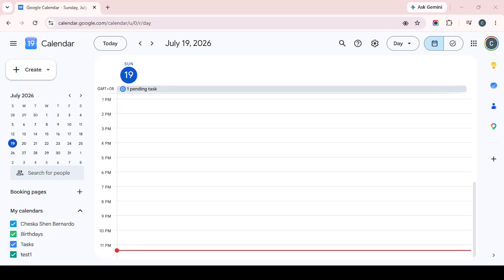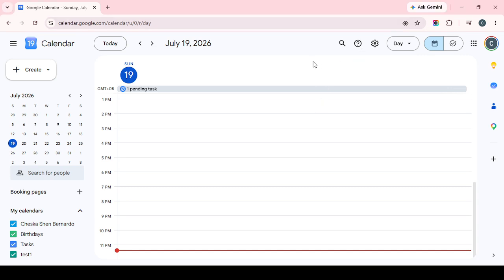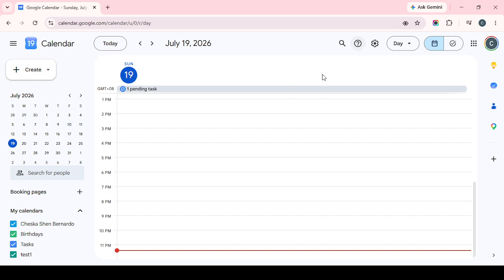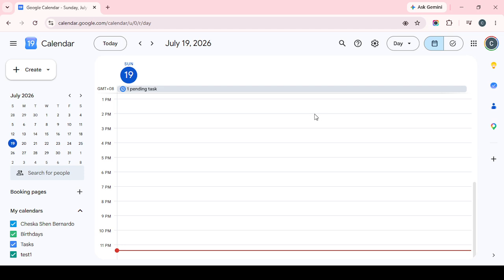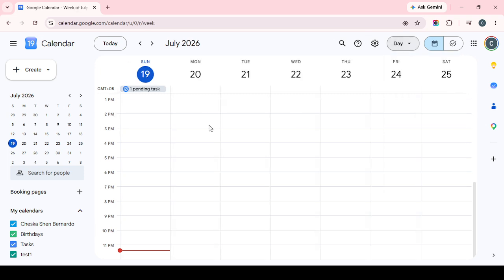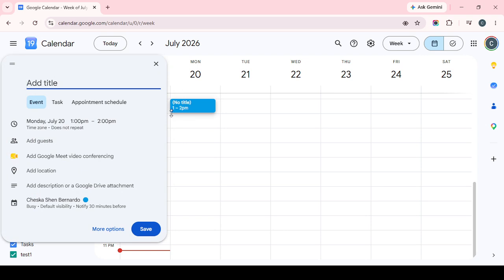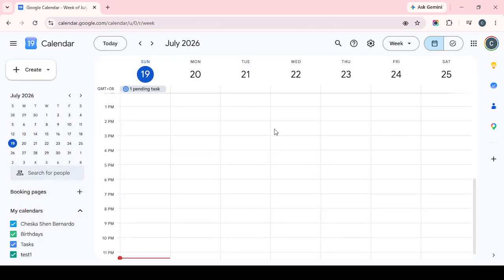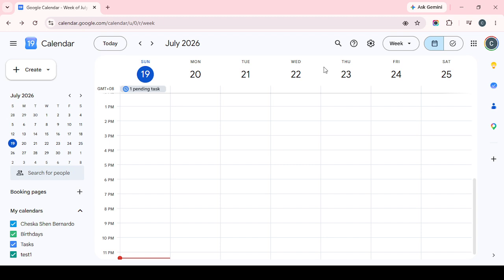How to Set Up Appointment Slots in Google Calendar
Structure your client booking architecture and protect your deep work horizons by learning how to set up Appointment Slots and the modern Appointment Schedules in Google Calendar. In this advanced 2026 digital organization tutorial, we explore the step-by-step layout modifications needed to transform your standard calendar grid into an automated client intake dashboard. Designed for corporate consultants, university educators holding office hours, and medical professionals, this framework handles booking logistics independently.

We walk you through clicking open your timeline layout, creating a dedicated scheduling block, and configuring custom duration parameters for individual appointments. Learn how to distribute your secure, responsive web booking page URL to outside leads while preserving absolute personal privacy restrictions on your remaining personal events. Discover how to configure customized client confirmation forms, integrate automated email notifications, and automatically bundle live Google Meet video links into accepted slots. Watch this business scaling masterclass to beat procrastination, eliminate back-and-forth emails, and manage your day today!